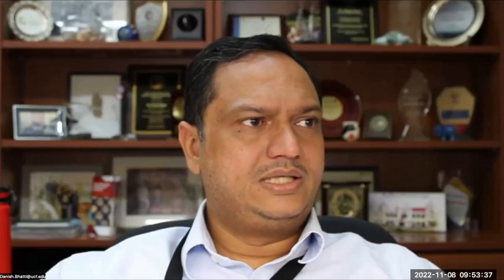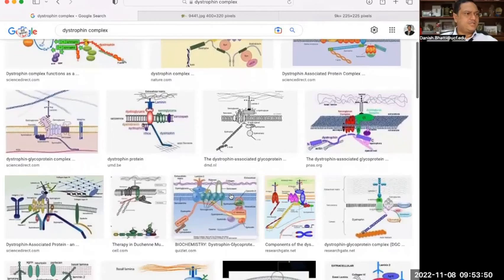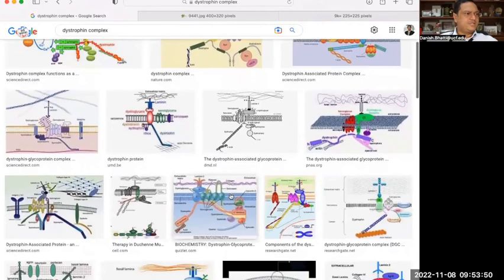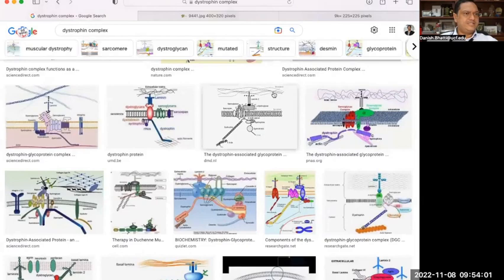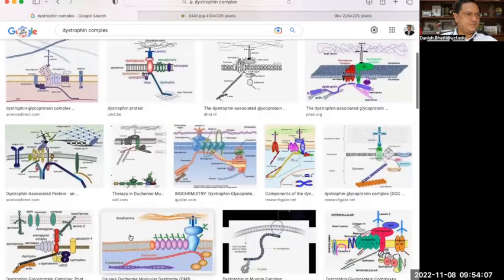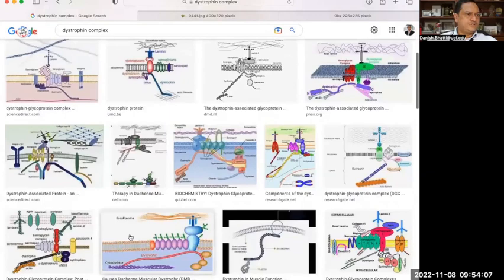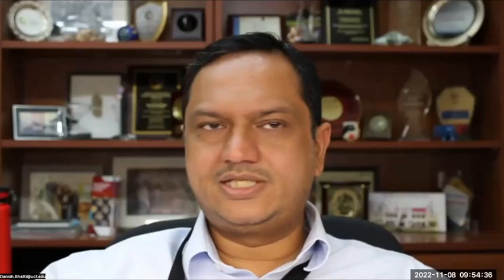Myotonic Dystrophy vs Muscular Dystrophy | What are the differences?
Do you know the difference between Myotonic Dystrophy and Muscular Dystrophy? This video will explain the differences between these two muscle diseases and how they affect the body. We'll look at the symptoms, diagnosis, and treatment options for both of these neurological disorders. We'll also discuss the different types of Myotonic Dystrophy and Muscular Dystrophy, and how they can impact your ability to move and function. If you're looking to learn more about these two important movement disorders, this video is for you.

High Yield Internal Medicine MCQs for preparation of USMLE